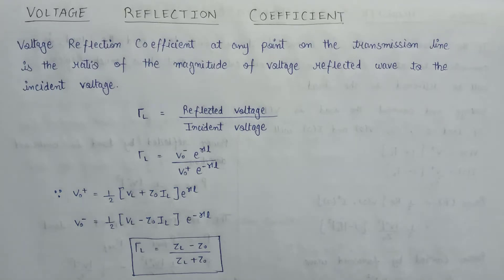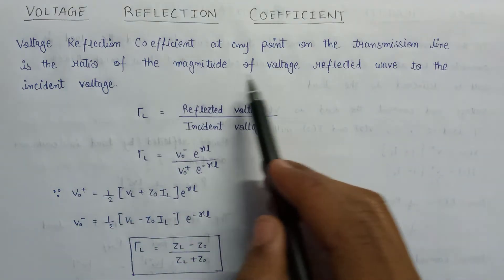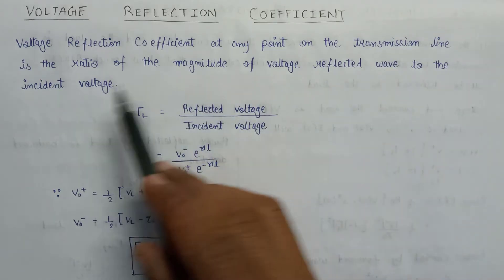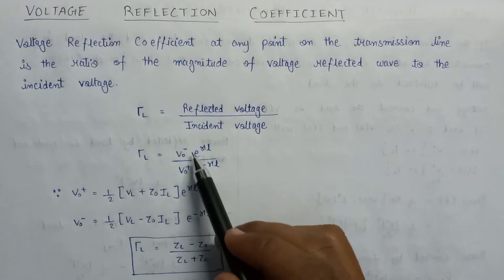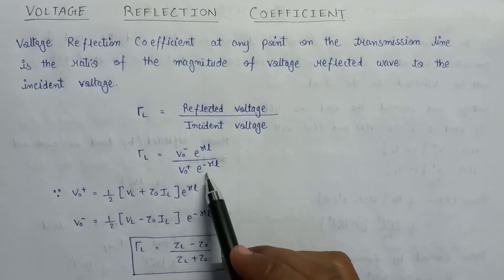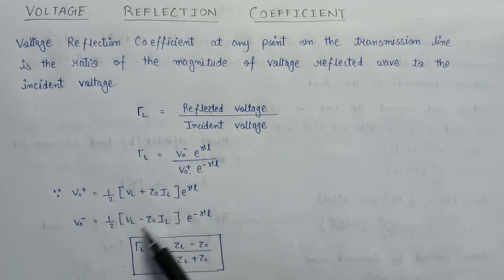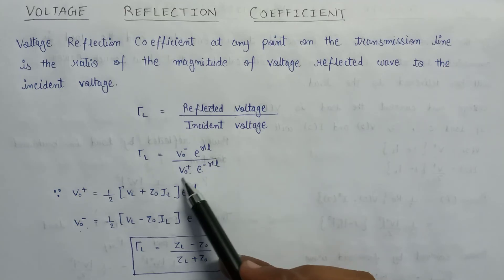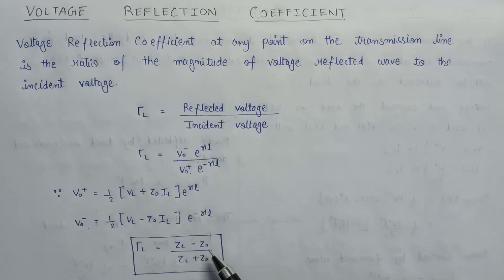Voltage Reflection Coefficient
RTU Wallah channel covers subjects specifically designed for Rajasthan Technical University . Here, this video is a part of Transmission Lines in Electromagnetic Theory.